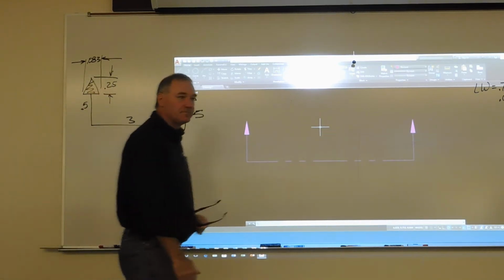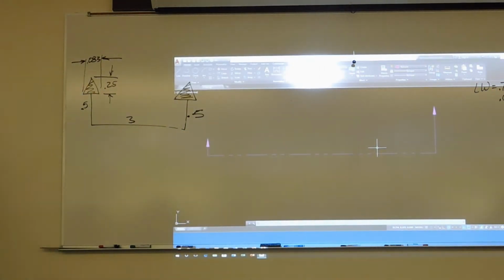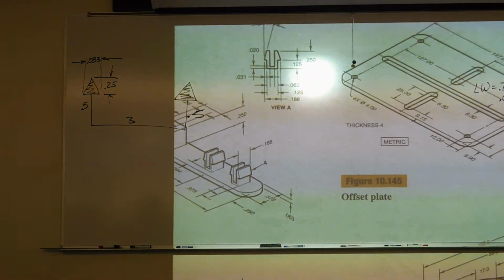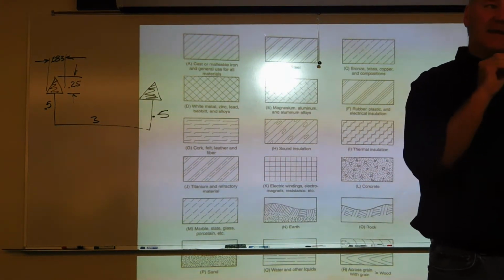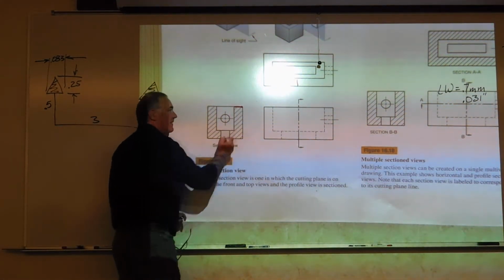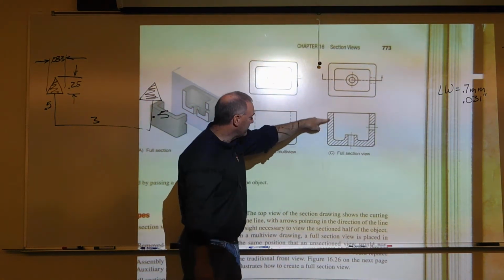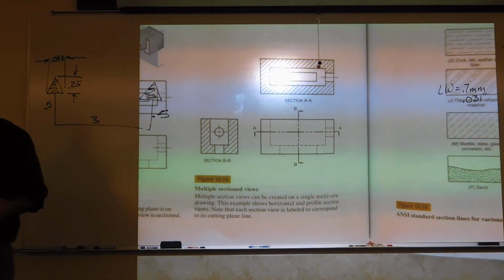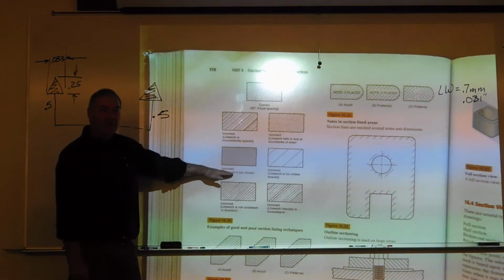Lecture 10-8-19 (Part 2)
Orthographic projection: Section Views, Cutting Planes, Cutting Plane line creation in AutoCAD